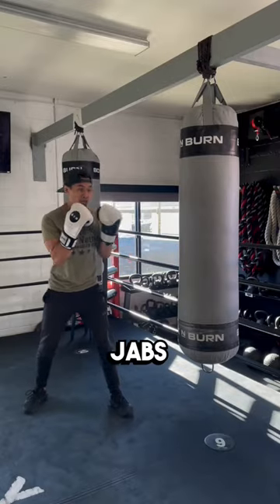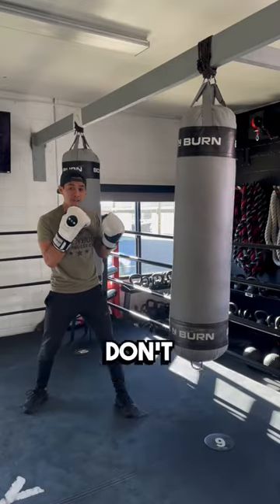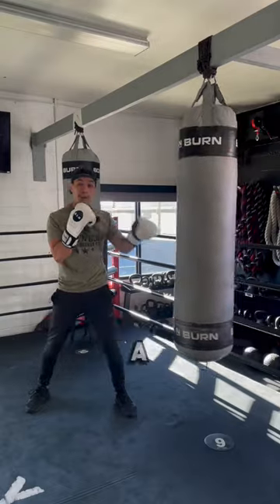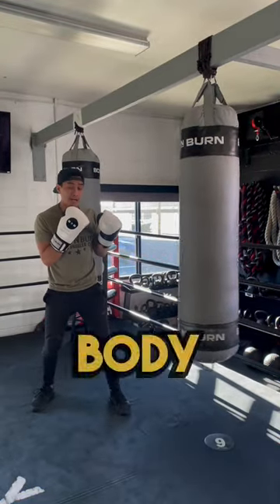3 Types Of Jab In Boxing - Boxing Tips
Mark shares 3 types of jab in boxing! There are a few types of jabs in boxing & don't forget the jab is the MOST important punch in boxing! The jab can be used for offense, defense, & set you up for other punches in boxing!